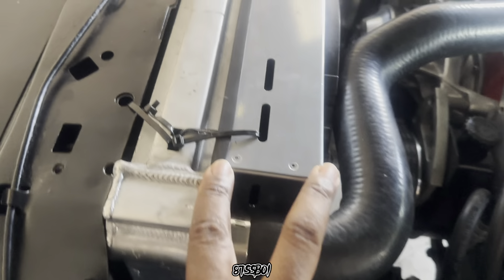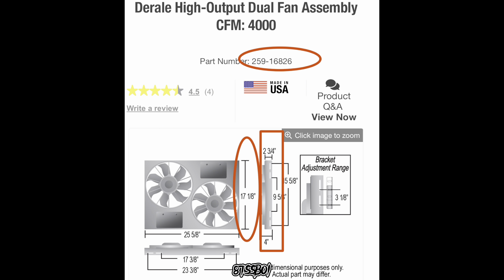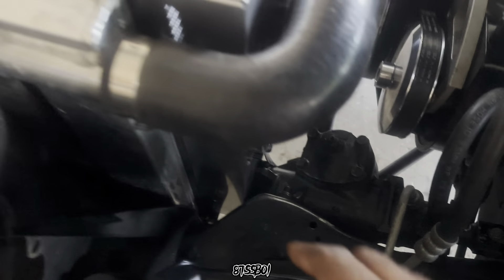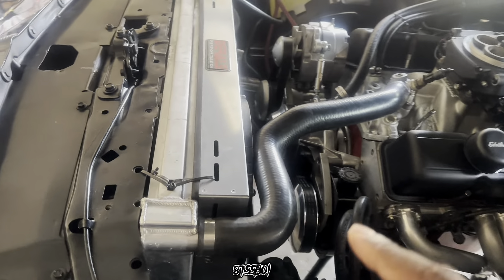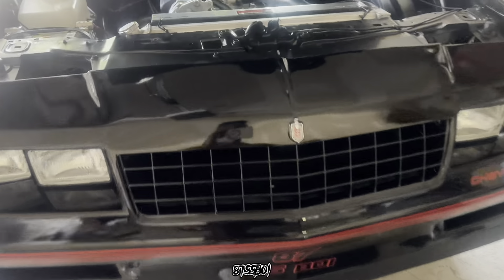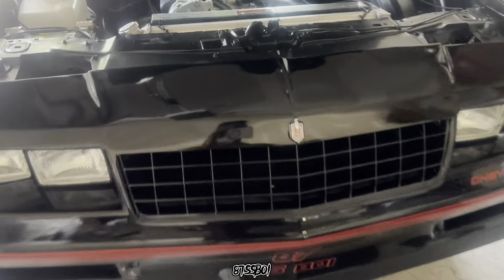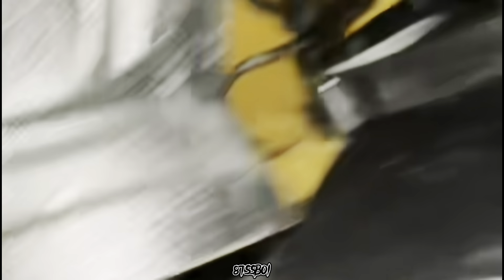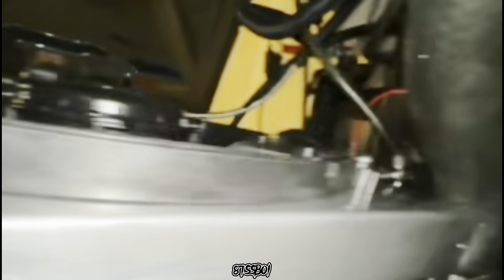DERALE 16927 Vs 16826 IN A GBODY + MY REVIEW ON THE NEW SETUP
Setup I have 16927

Setup 1 1/8 inch shorter 16826